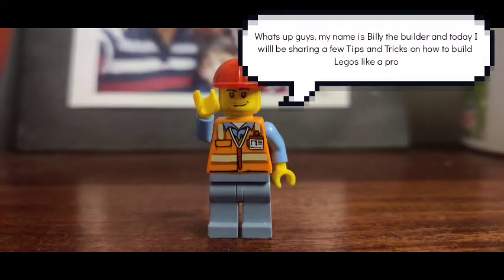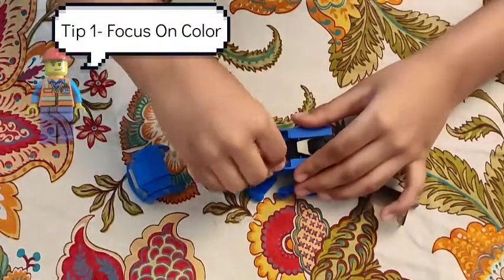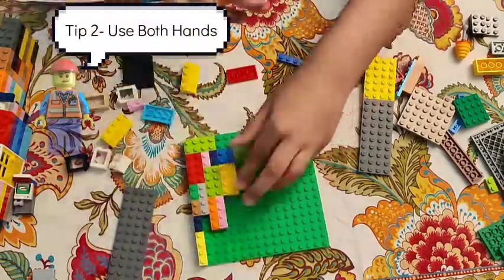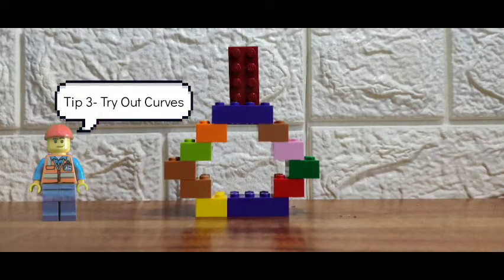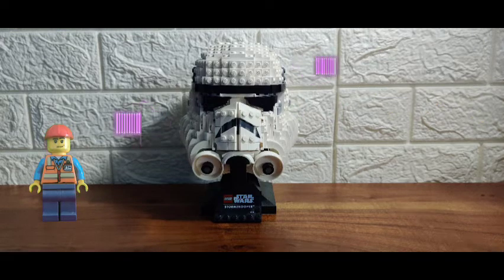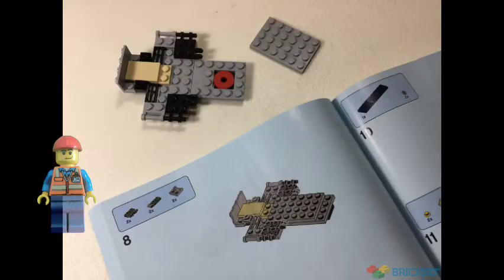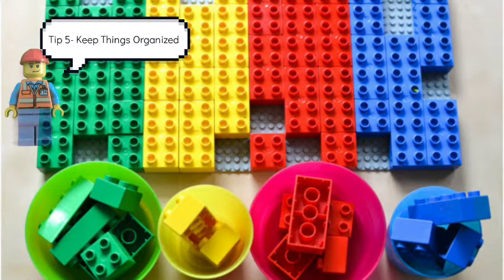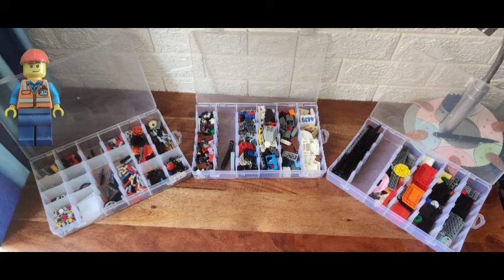Lego Tips And Tricks For Beginners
Link of the speed build video of the Stormtroopers Helmet.